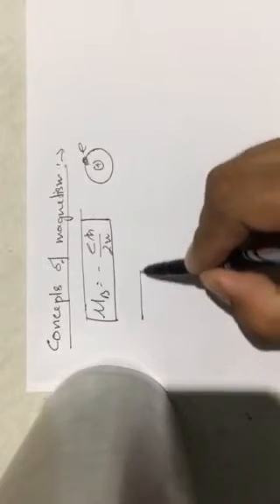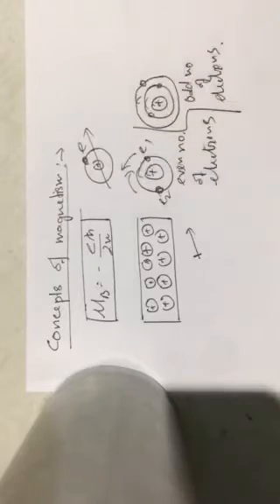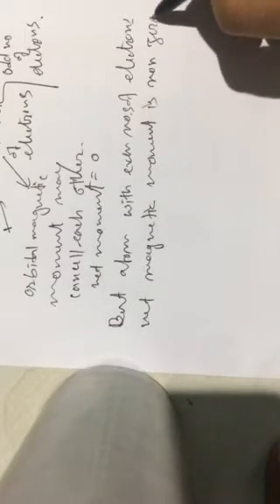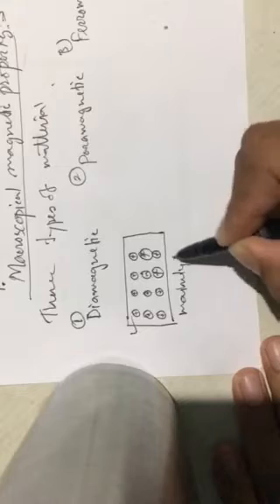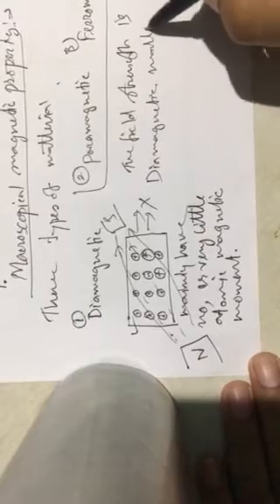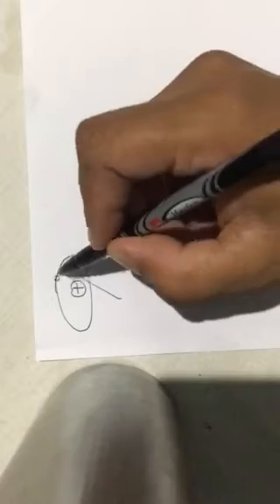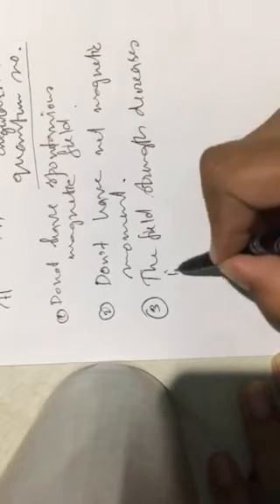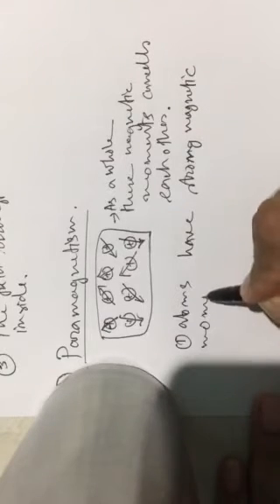Concept of magnetic material 1